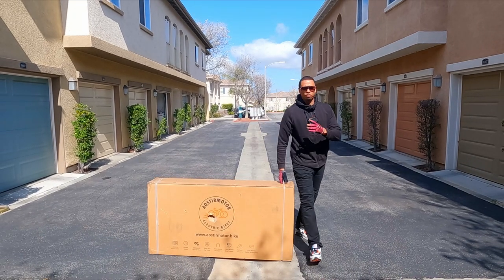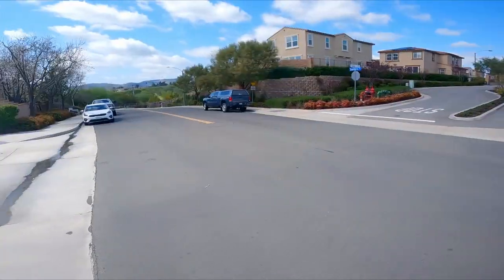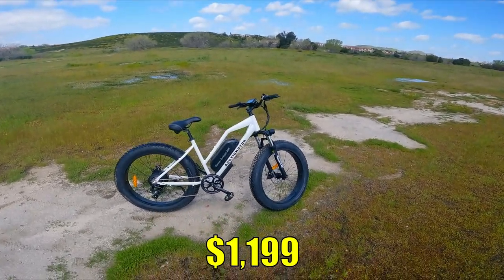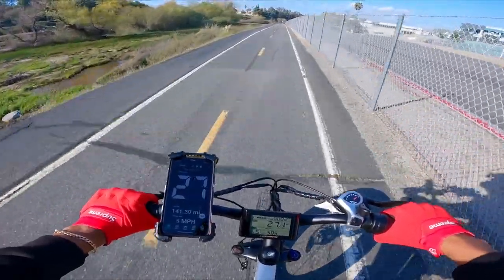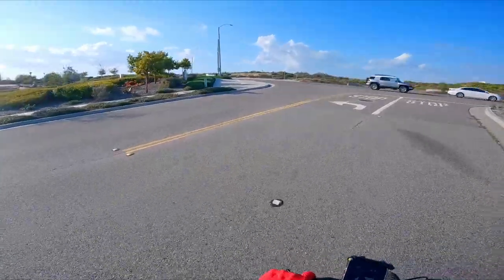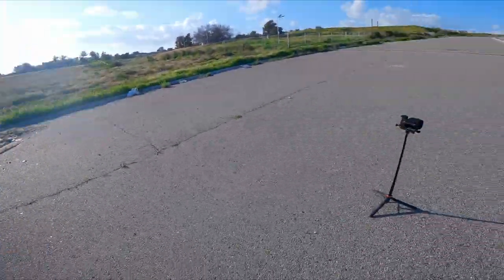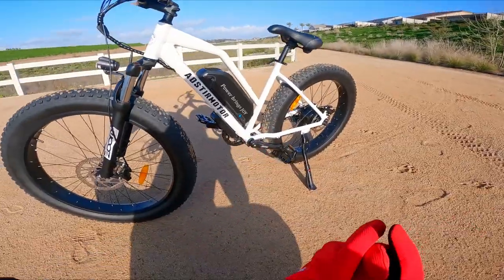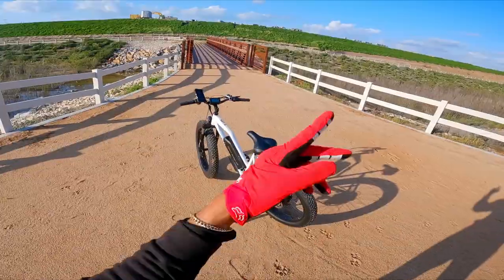Aostirmotor S07-G Ebike Review - $1,200 FAT TIRE BIKE with lots of power!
A day in the life of an ebike enthusiast.